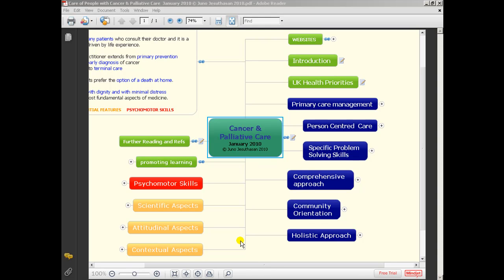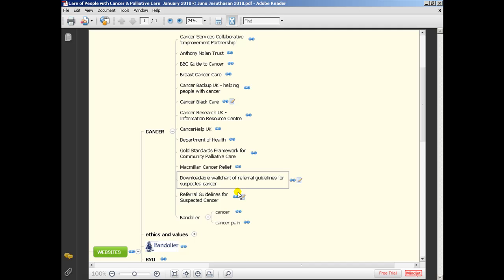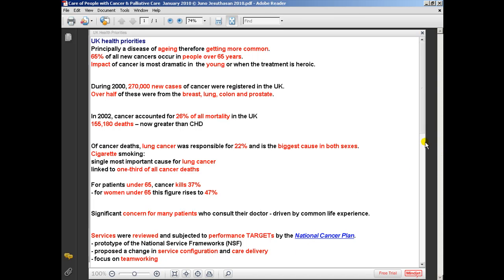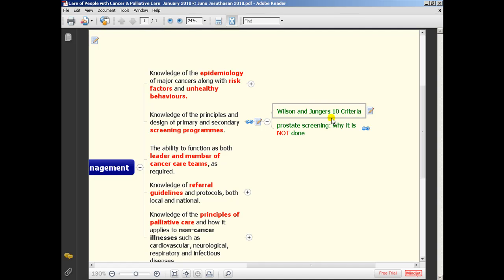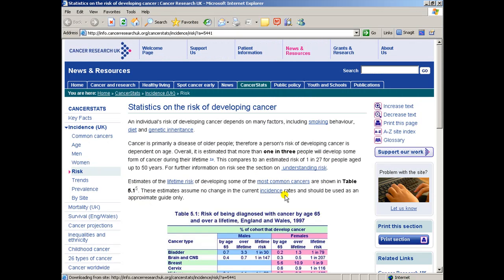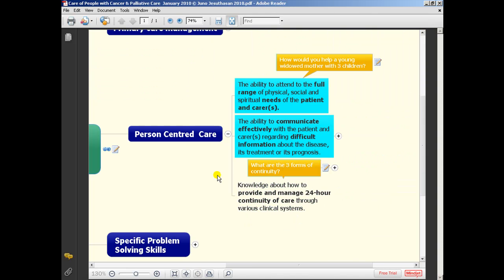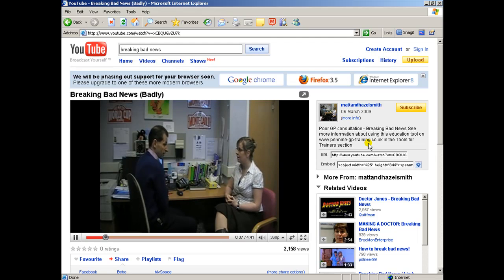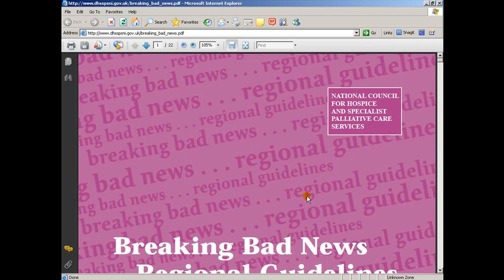Cancer and Palliative Care Video.mp4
GP Curriculum Videos